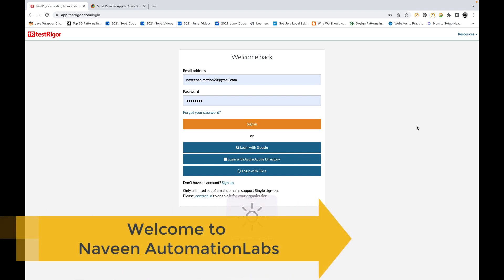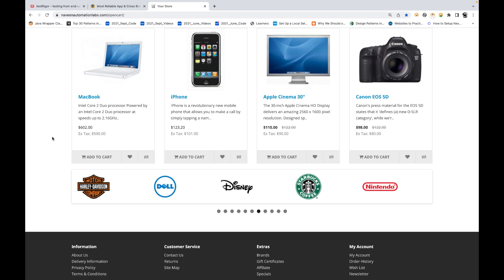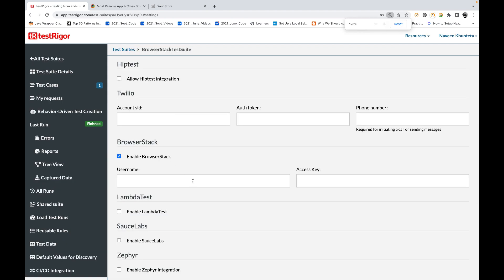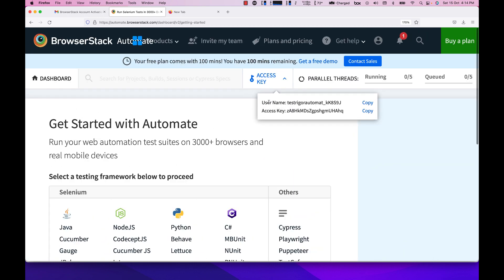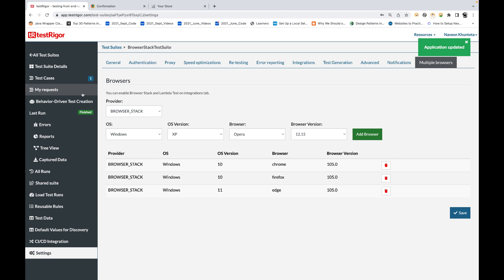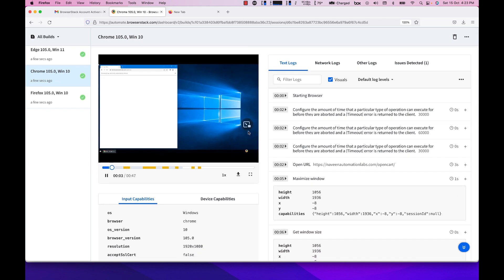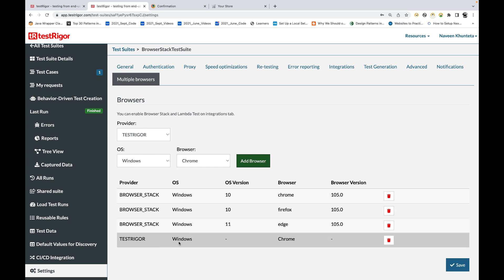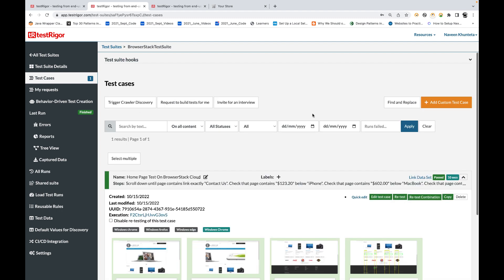#10 - Run TestRigor Tests On BrowserStack Cloud | Cross Browser | Cross Platform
Naveen AutomationLabs Paid Courses:
GIT Hub Course: